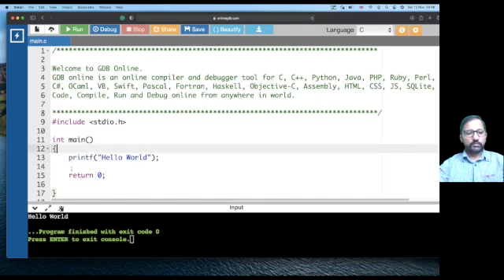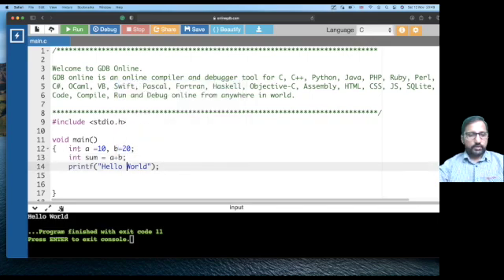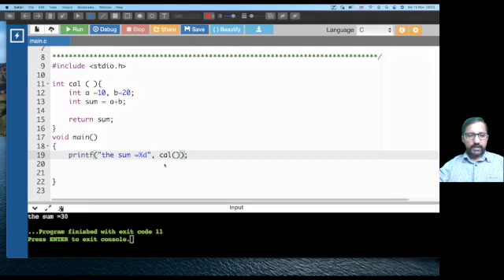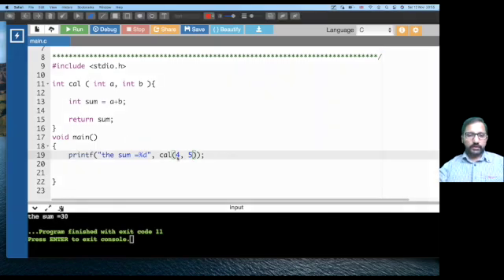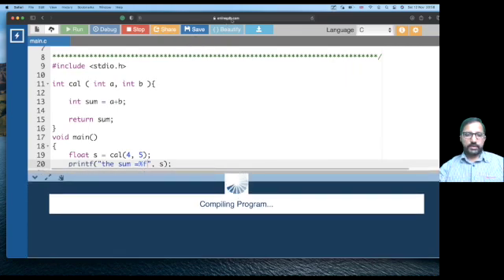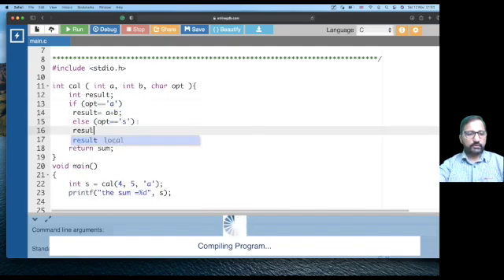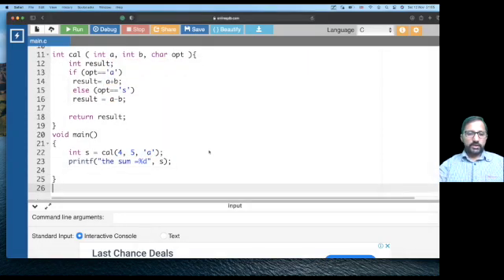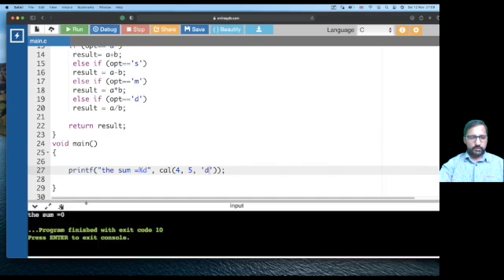Functions in C Language